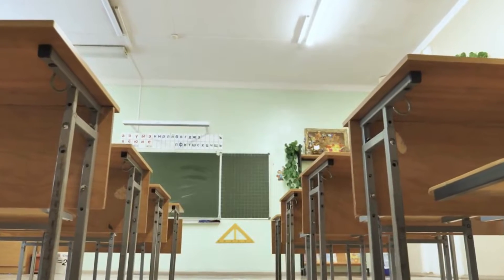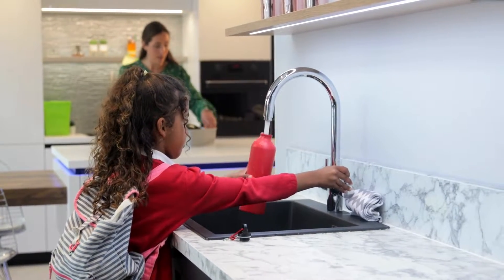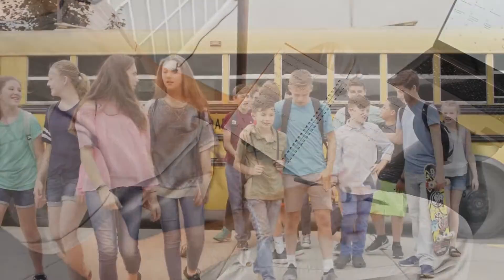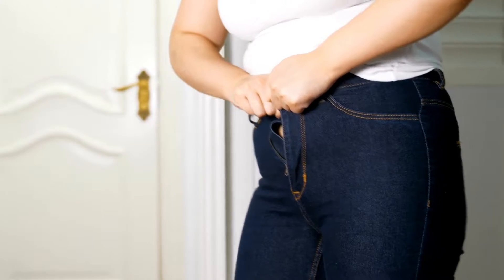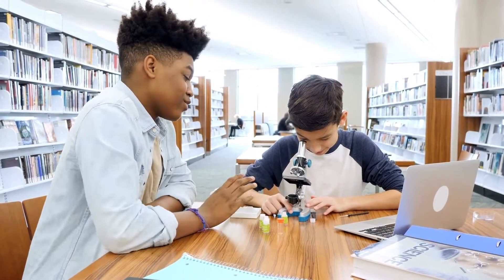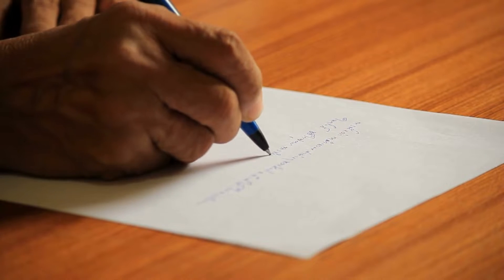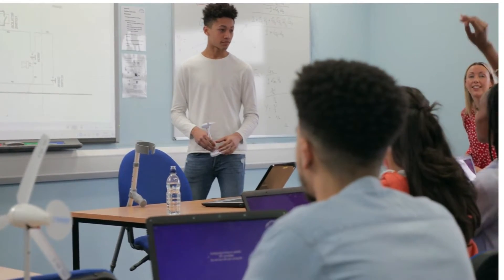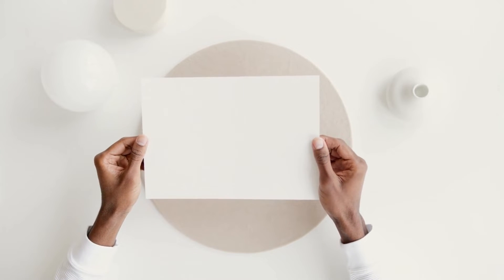How to go to school latest updated video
When it comes to going to school, there are a few things that you should keep in mind. First, make sure that you are well-prepared for the day. This means that you should have all of your school materials ready, and you should be comfortable wearing your school uniform. Second, be sure to arrive on time. If you are late, you will likely be scolded by your teacher. Finally, be respectful of your classmates and teachers. Do not talk loudly, be late to class, or make any disruptive behavior. If you follow these tips, you will be able to successfully go to school.